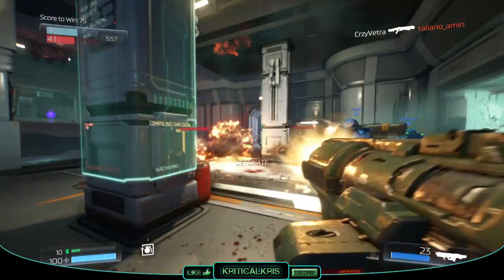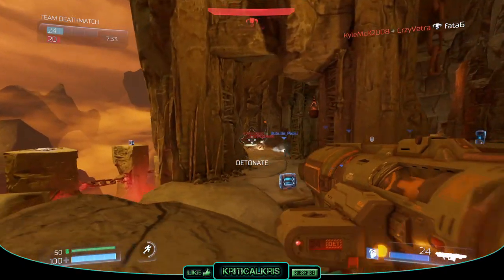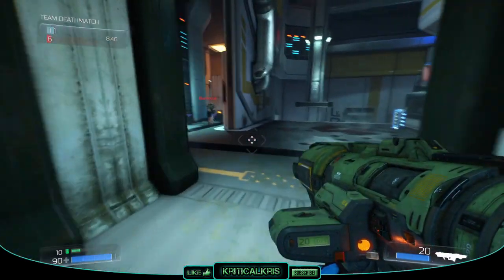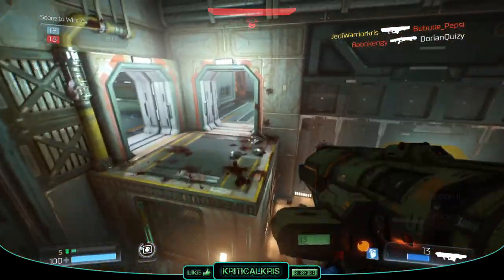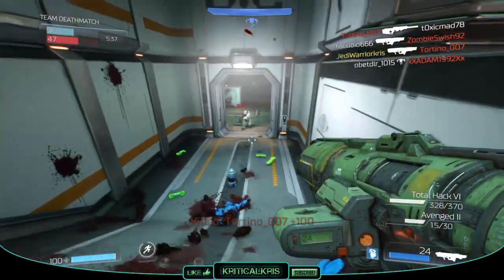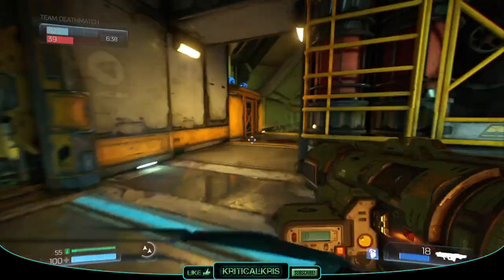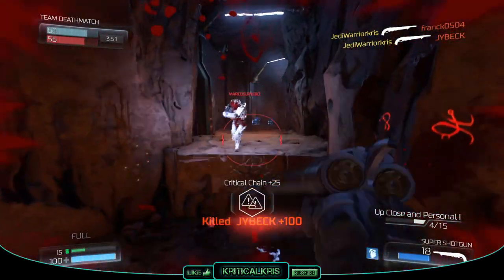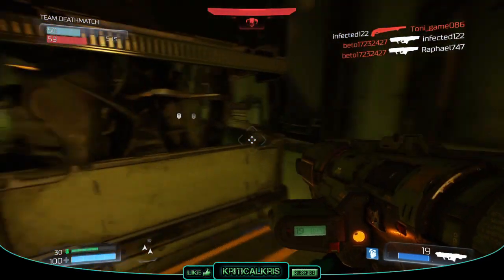Doom: ROCKET LAUNCHER Guide | Doom Multiplayer Weapons 2016 (Tips, Review + Gameplay)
Here's my Guide to the Doom Rocket Launcher in Multiplayer (2016) - Mini-Review, Tips, Tricks and Rocket Launcher Gameplay (Doom 4)

Doom (4) Rocket Launcher gameplay shown in online Multiplayer (with tips, tricks and mini-review)

Doom 2016 is available for PS4, Xbox one and PC